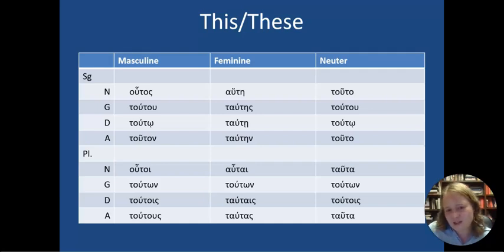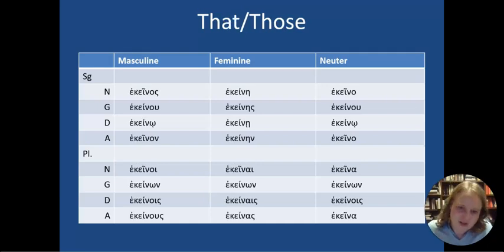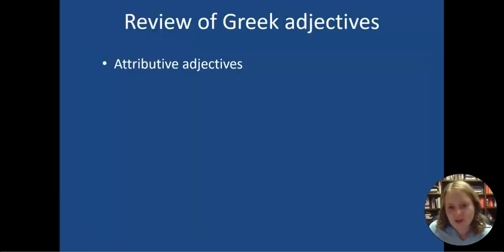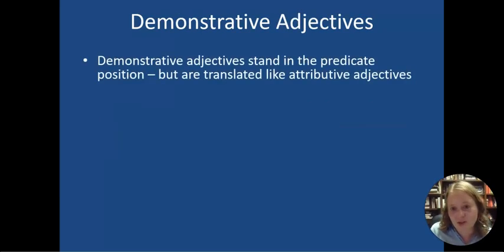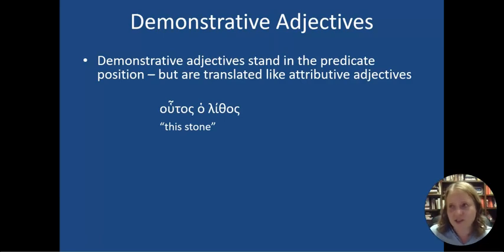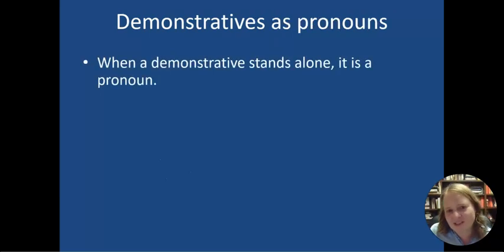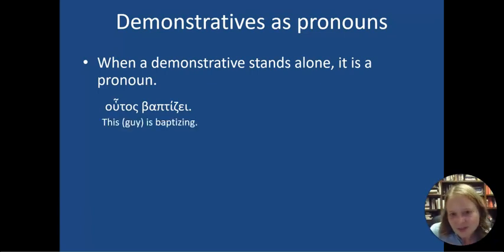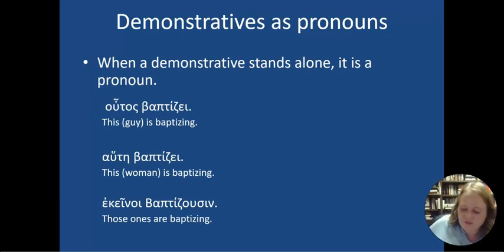Croy ch 8a Demonstrative Pronouns/Adjectives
Croy ch 8 Demonstrative Pronouns